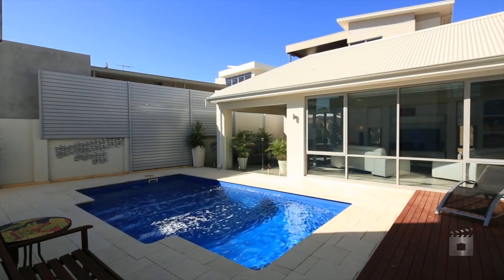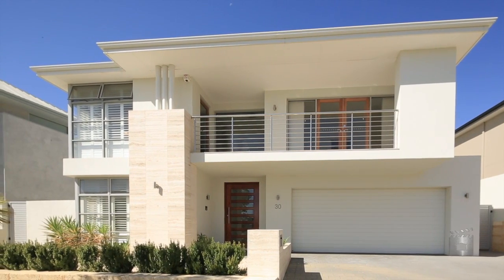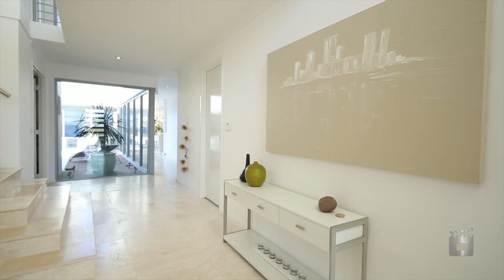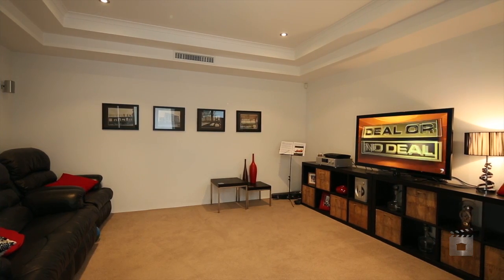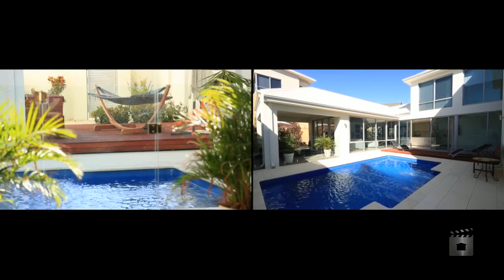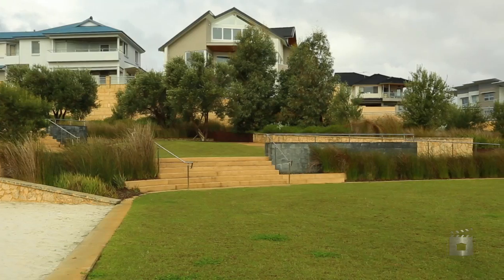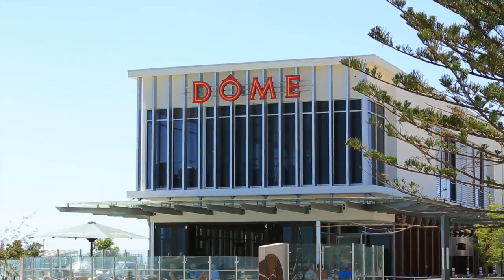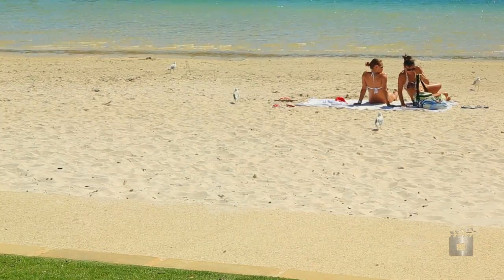30 Newark Turn - North Coogee - Western Australia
When Top End  finishing and craftsmanship is appreciated with a centerpiece courtyard swimming pool.
For Sale with Brad Milos (Harcourts - Realty Plus)